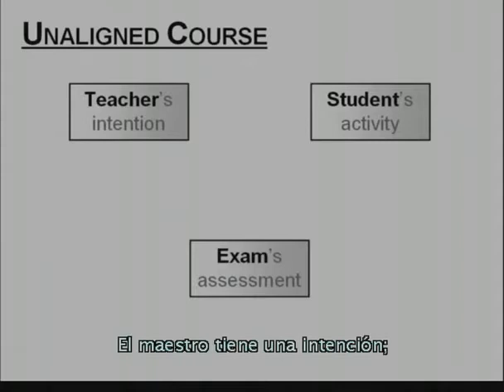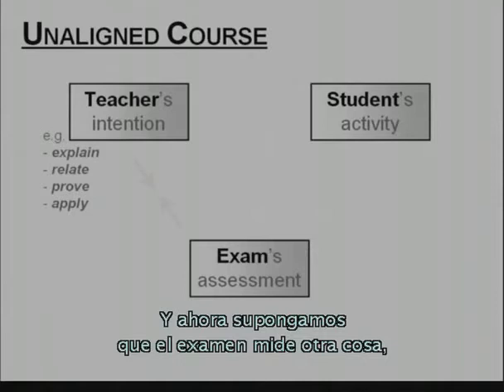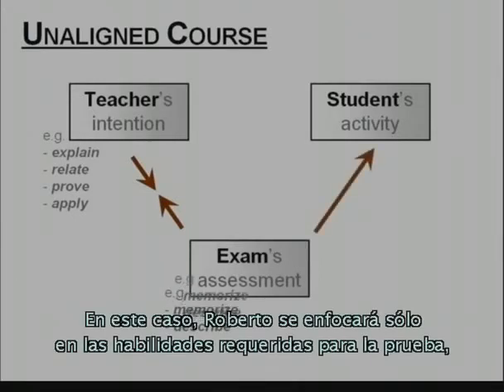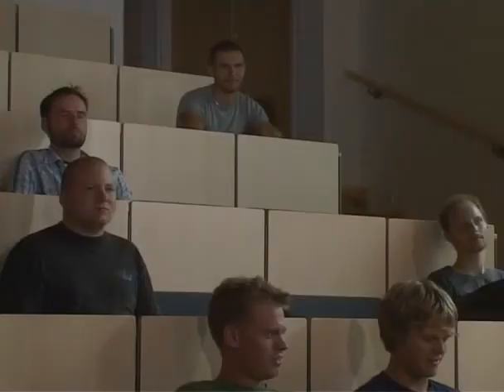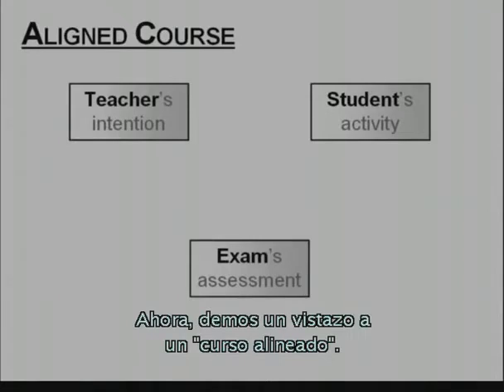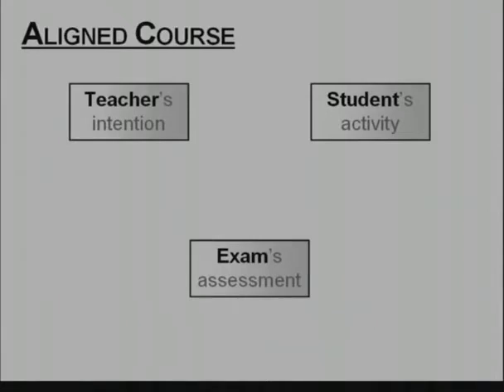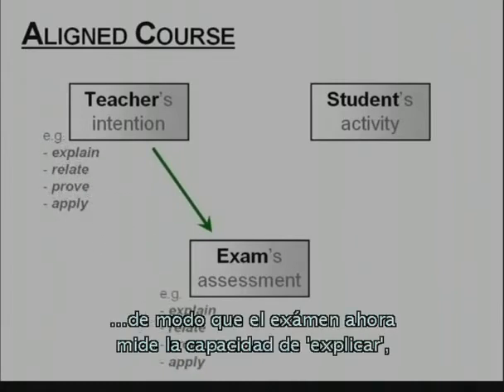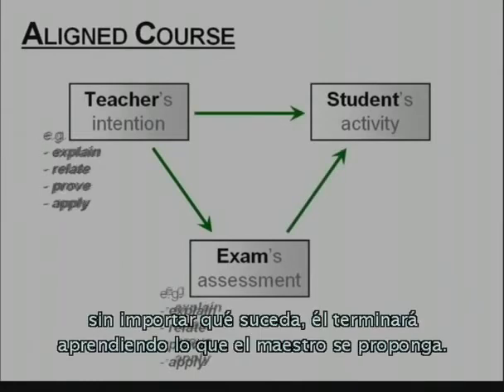Video 3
Alineamiento contructivo